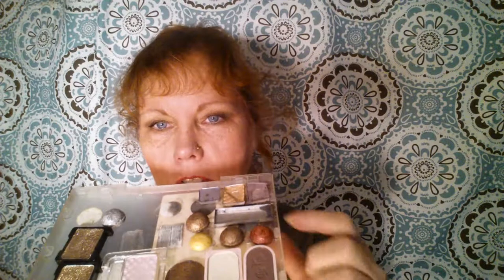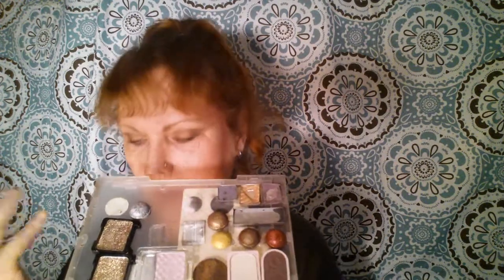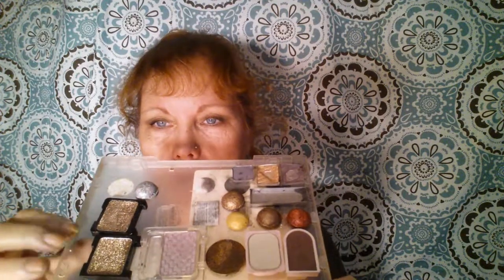Pan That Palette of the Week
I'm working on a z palette and will continue it into week 2.